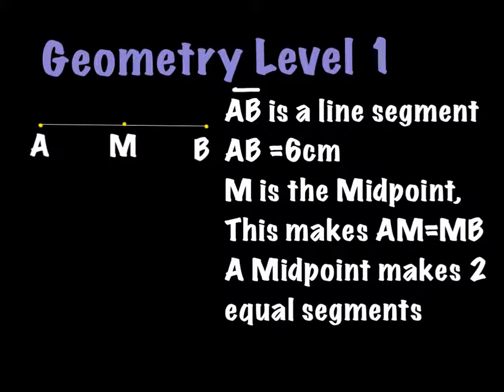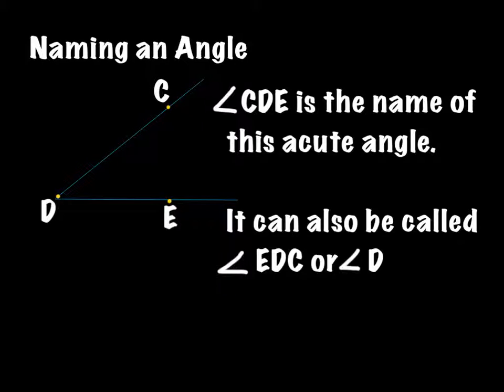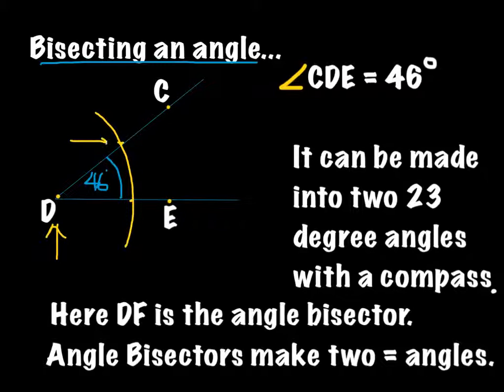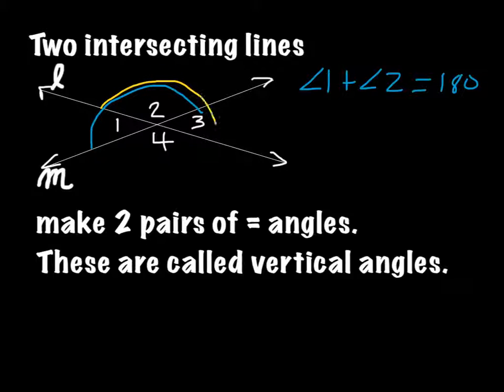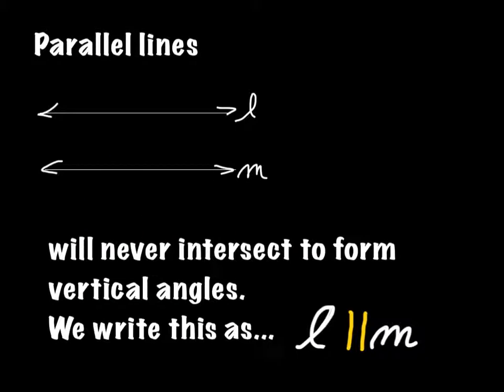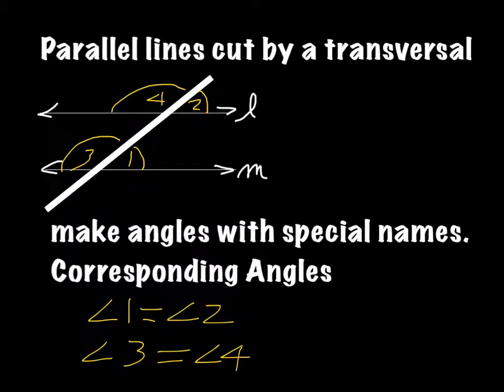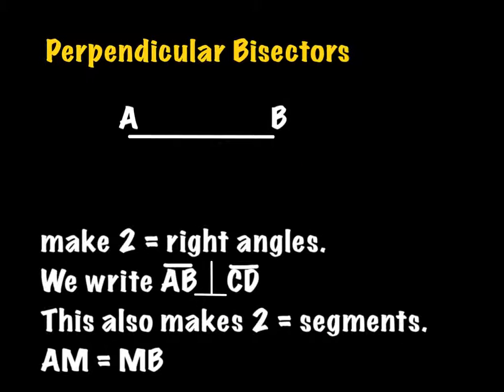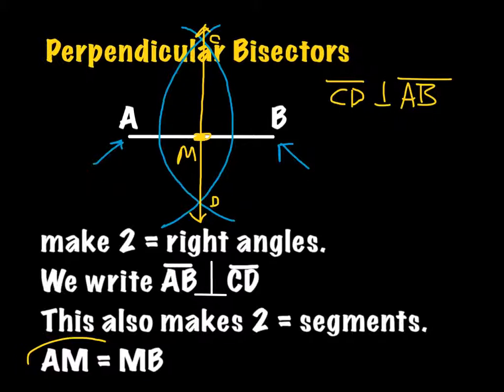Geometry Level 1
Geometry Basics for High School